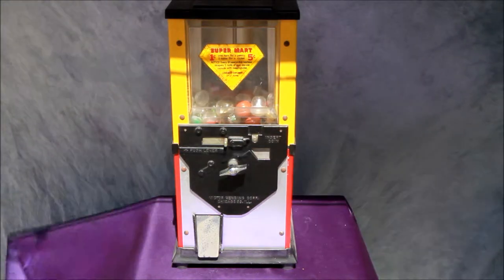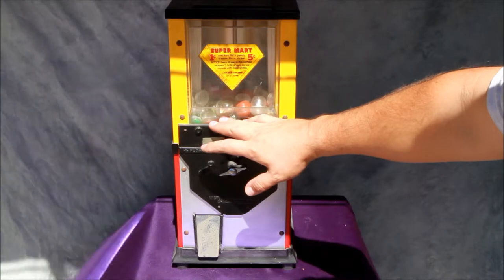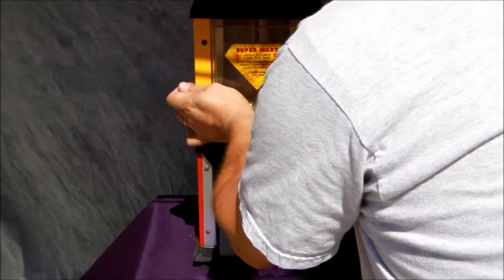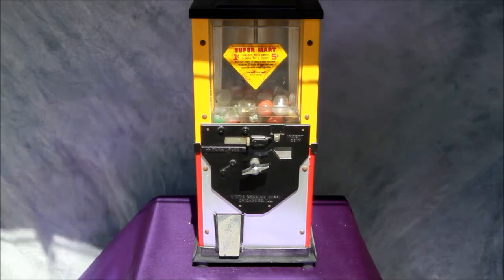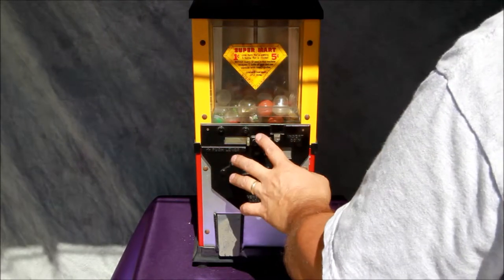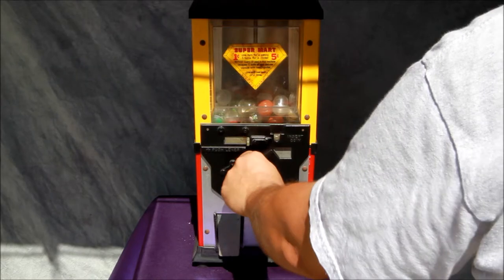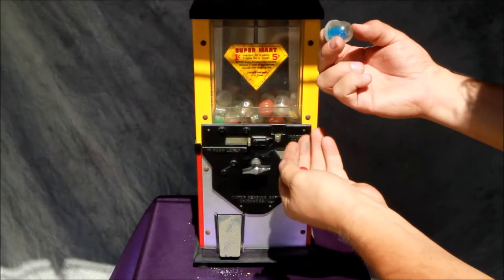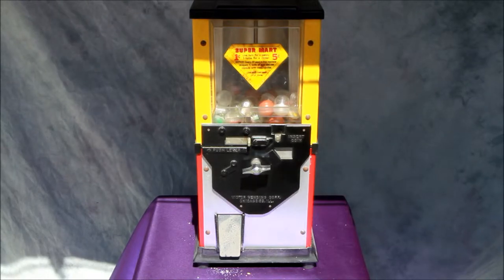Victor Vending 1956 Super Mart Capsule and Gum Machine Vendor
Playing a SUPER MART vending machine. Brilliant design offers patron both GUM and CAPSULE TOYS.  Two compartments at the top - with windows to show both products. Advanced anti-slug coin acceptor lever.
I collect, buy, sell, trade and repair vintage coin operated and vending machines like this. Grip and Strength test machines by Mercury, Atlas, Gottlieb as well as vintage Victorian casino antique gambling slot machines, poker machines, cigar store and saloon items made by Caille, Mills Novelty, Jennings, Watling. Trade stimulators made by ABT, Exhibit Supply. Also penny arcade machines, fortune teller, shocker shock machines vending machines and claw diggers by ABT, Mutoscope, Exhibit Supply (ESCO), Mike Munves. I particularly like early cast iron trade stimulator and slot machine items including ephemera related to this topic.